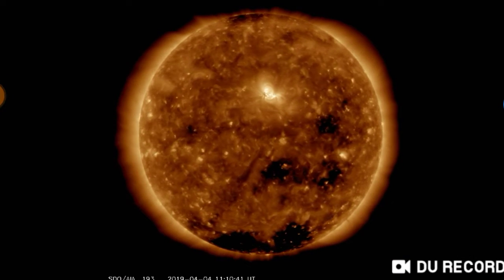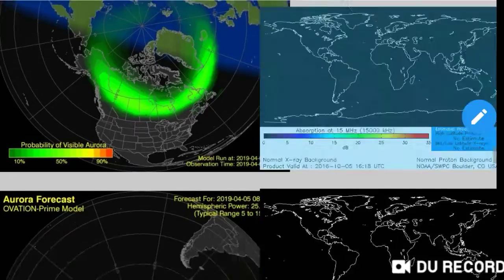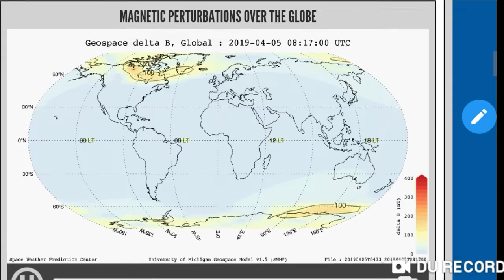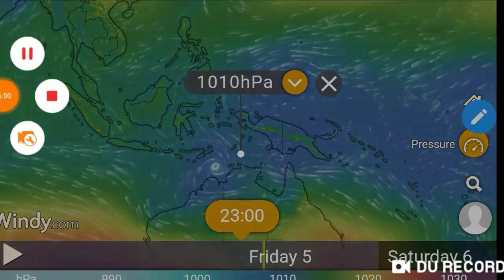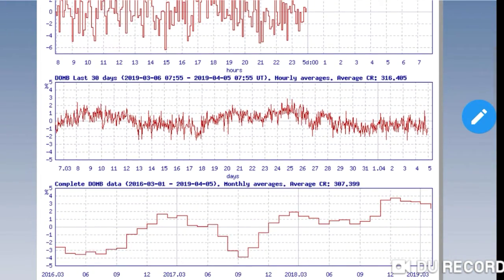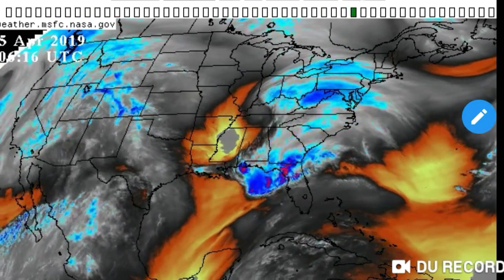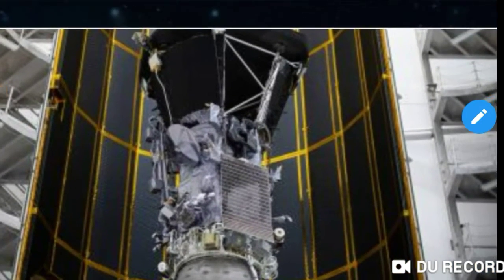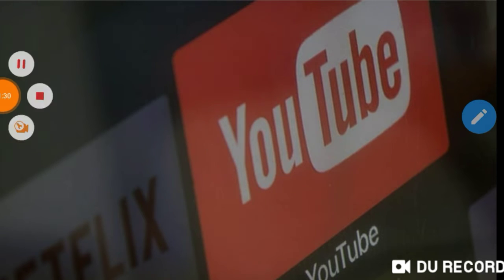Space Weather: 04-05-2019 Condensed Report/ LIVE STREAM COMING LATER...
TEMPLATE 04052019

(GO BUY A BIKE, OR 3)